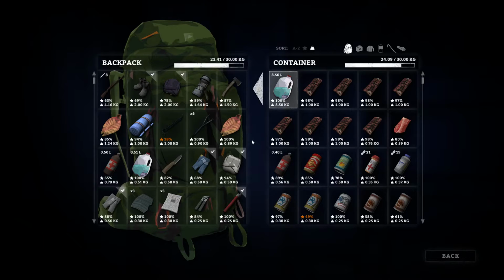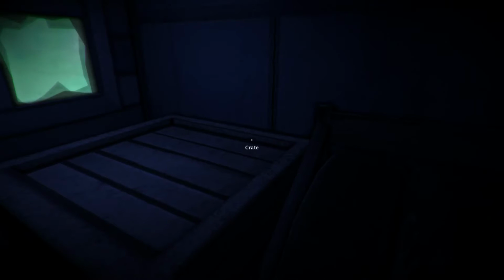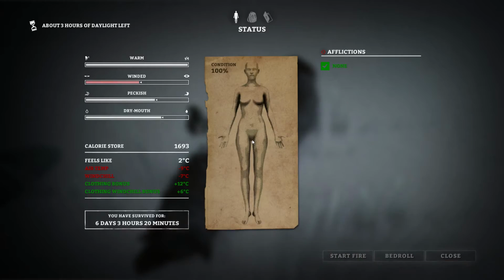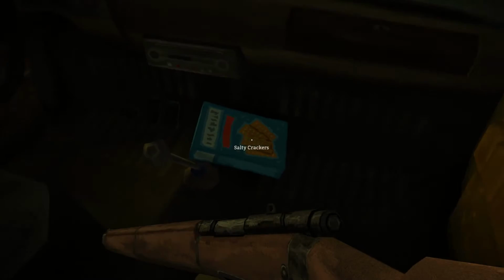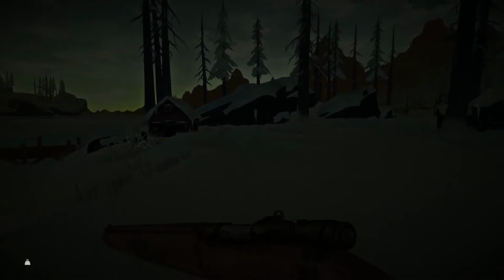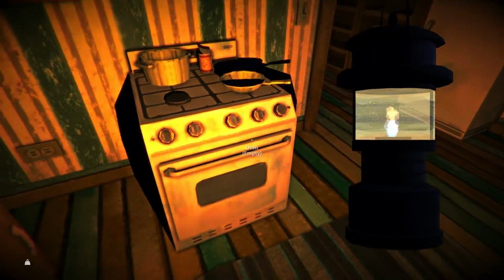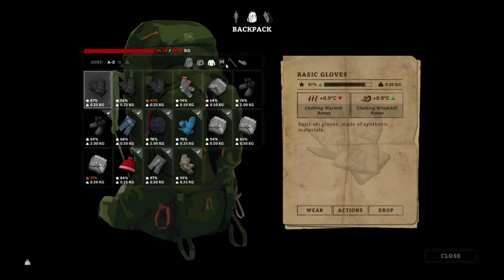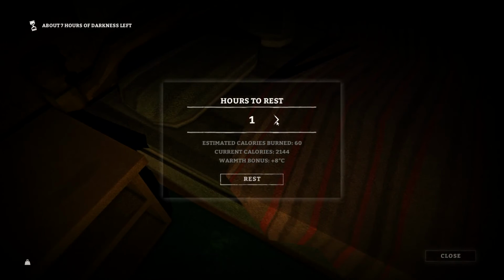The Long Dark Let's Play - Coastal Townsite Fully Explored (Update V.301 / 298 Stalker Gameplay)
We finish up exploring the gas station and surrounding cabins in the Coastal Townsite in The Long Dark, under Stalker difficulty. We get some surprise visits from wolves, but we'll do our best to survive in the given situation.

We explore the new update Desolation Point V 298 and check out some of the new mechanics and features while we try to survive on Stalker Difficulty.